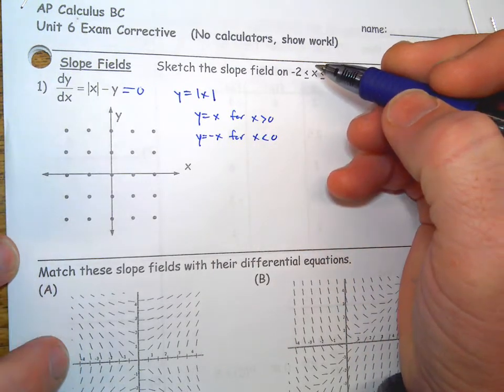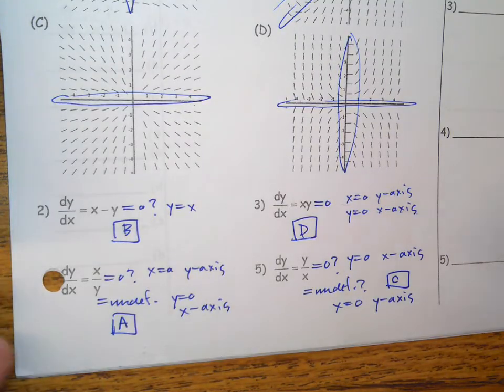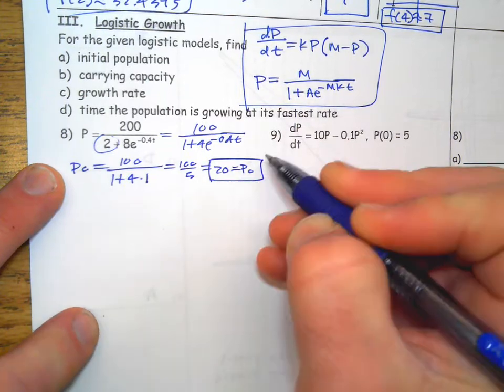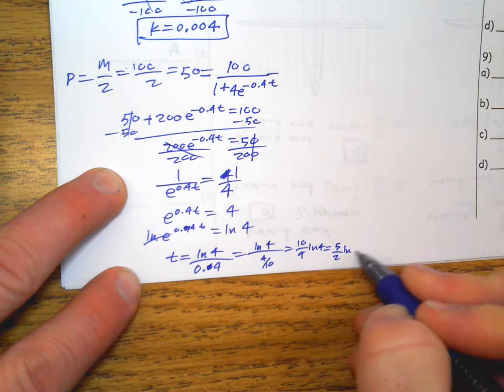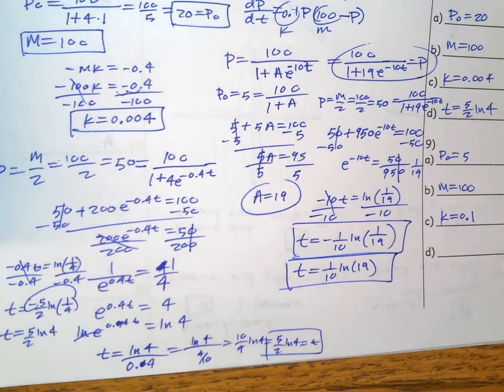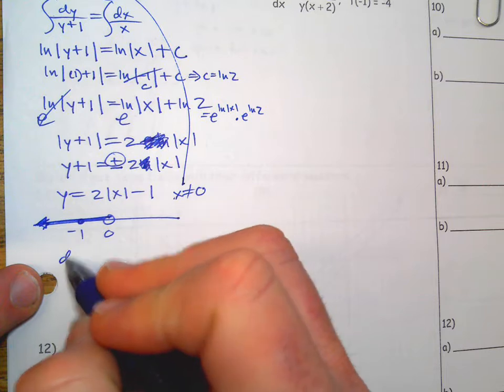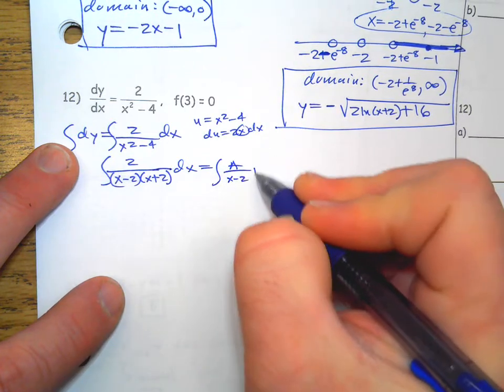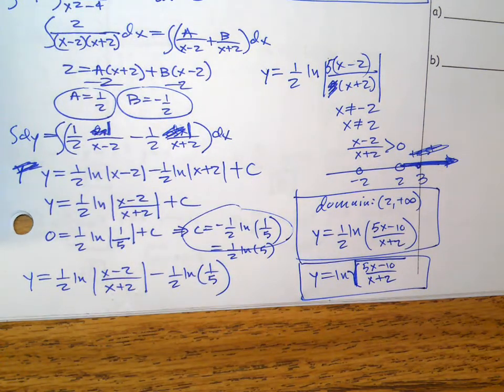AP Calculus BC unit 6 review corrective office hours